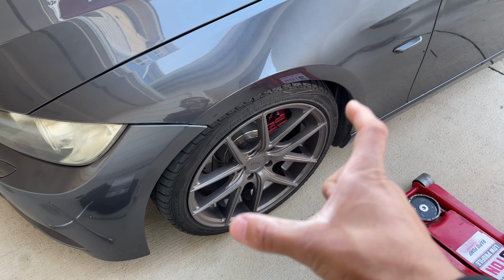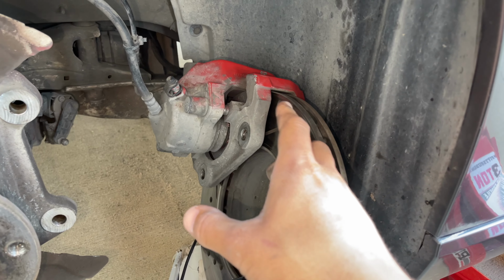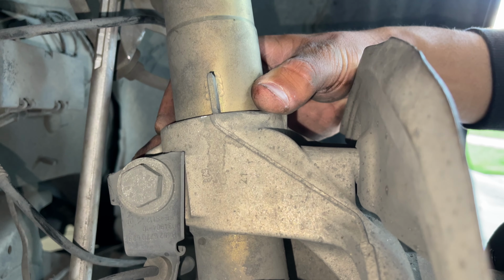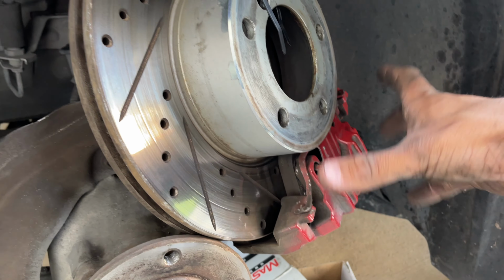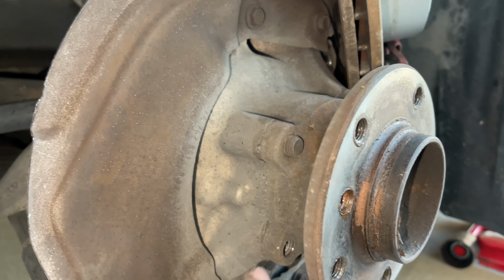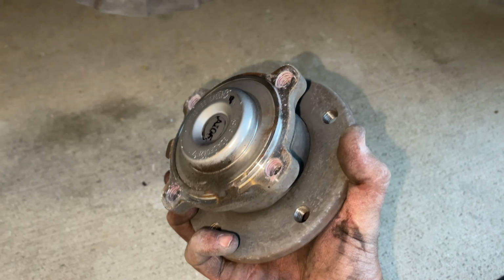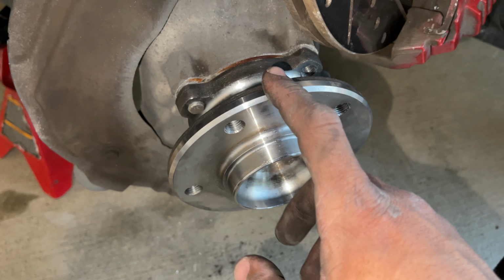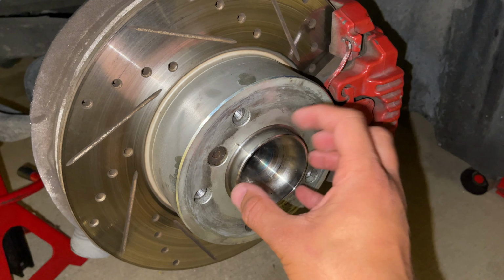How To Replace BMW Front Wheel Bearing! E90 E92 E92 328i 335i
Have you heard any grinding noises coming from the front end of your car? Have you noticed when you jack the car up you can move the wheels around excessively? In today's video I'll be showing y'all how to remove and replace your BMW E9X front wheel bearing!

My Exterior Modifications:
E92 M-Sport Style Bumper w/ Fog Lamps Included
E92 M3 Style Front Bumper w/ Braking Ram Air Ducts: UNAVAILABLE
E90 M3 Replica Front Bumper w/ Braking Ram Air Ducts
Gloss Black Double Slat Kidney Grilles
CSL Style Trunk Spoiler

My Performance Upgrades:
Solowerks S1 Coilover System (RWD)
Megan Race-Spec Strut Bar
Injen Technologies X-Pedal PRO Black Edition Throttle Controller
BMW 328i PowerSport Drilled/Slotted Rotors and Ceramic Pads
BMW 335i Drilled Slotted Rotors

My Wheel Setup:
Niche Misano 18 inch 5x120MM Rims
5x120MM Hubcentric 15MM Wheel Spacers
5x120MM Hubcentric 20MM Wheel Spacers
Black Aluminum Barrel Tire Steam Caps

My Lighting Upgrades:
DMEX D1S 6000K Cold White Xenon Bulbs
BMW 40W H8 360-Degree White LED Angel Eye/Halo Bulb Set

My Diagnostics Scanner Tool:
Foxwell NT510 BMW Full Diagnostic Tool